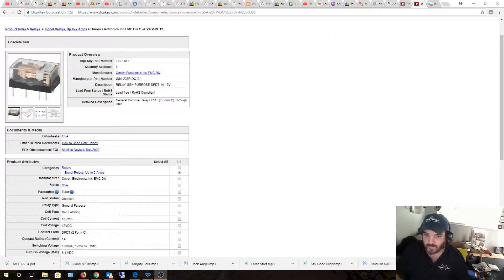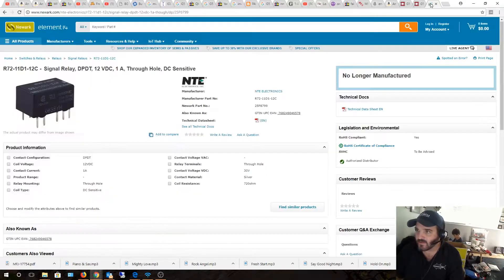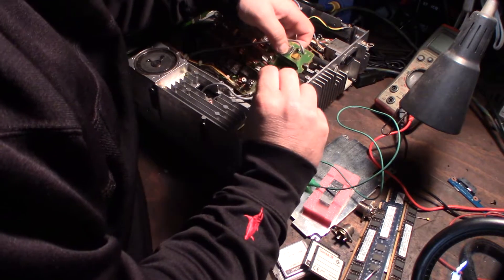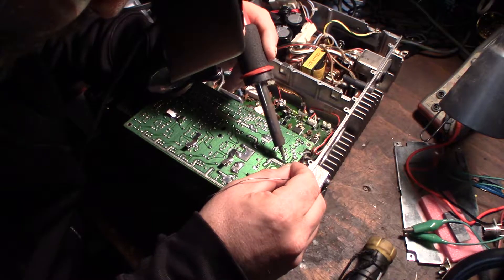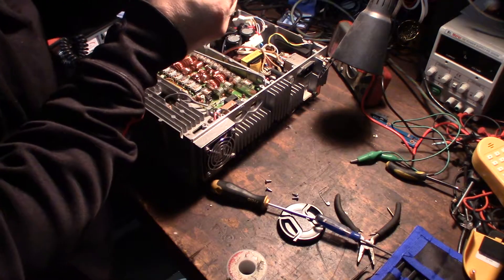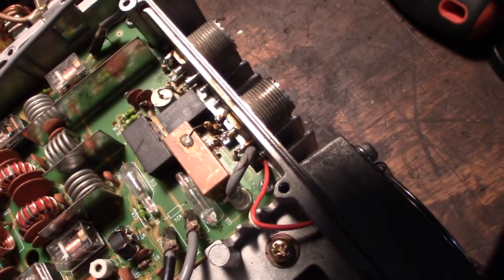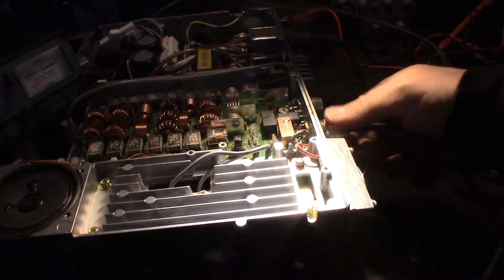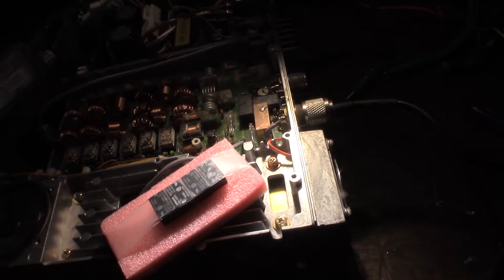Icom IC-736 internal Antenna switch repair bad relay fix part 2 yaesu kenwood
My internal antenna switch was not working on my icom transciever. Its was stuck on antenna 1 and would not switch to antenna 2. I decided to do a little troubleshooting and traced it back to a bad relay. The original replacement relays are discontinued and very to find.

Original Relay part number = Omron G5A-237P-DC12
              replacement part = Omron G5A-234PHDC12-ND
             NTE cross reference = R72-11D1-12C If you found this video helpful or would like help fund future experiments. please donate below.